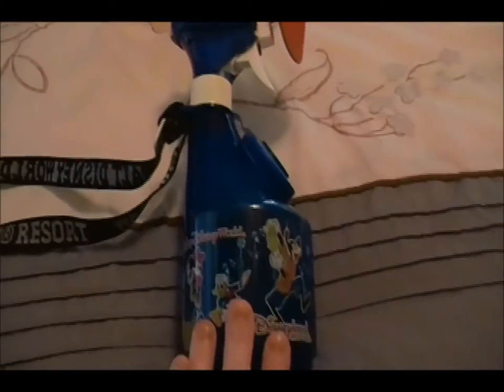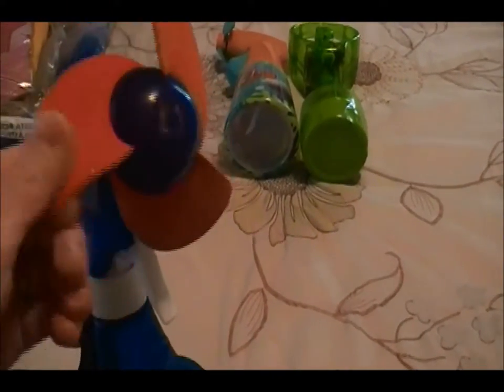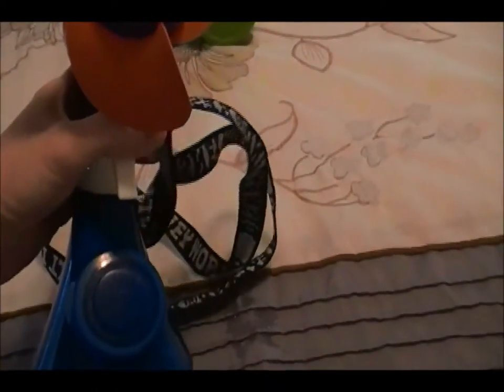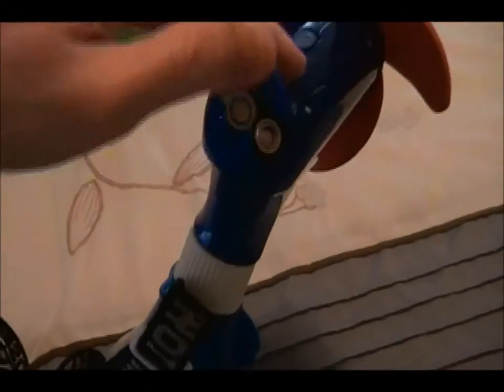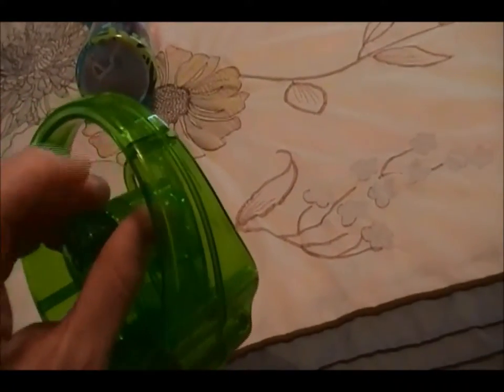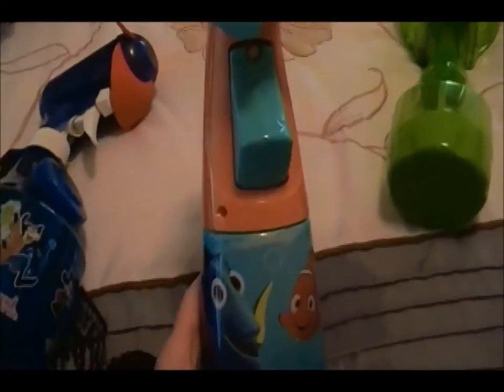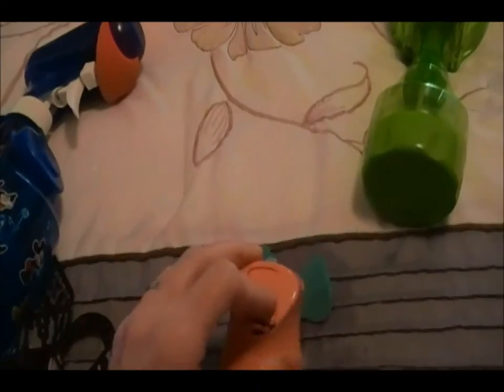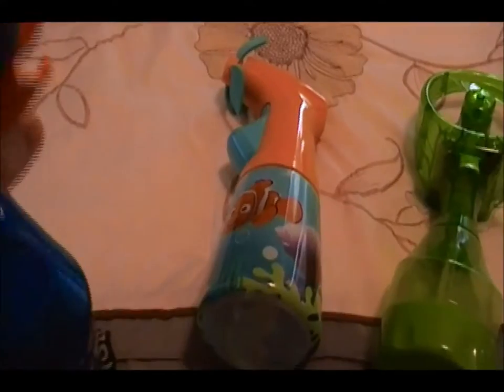Disney Merchandise Review: Spray Fan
A Disney parks merchandise review on the spray fan they sell in the parks on carts and in shops.